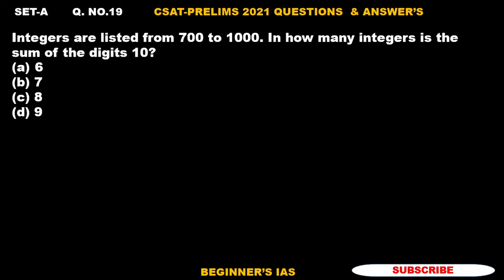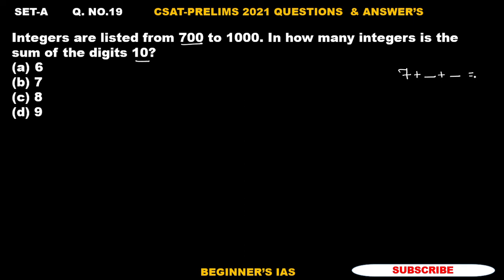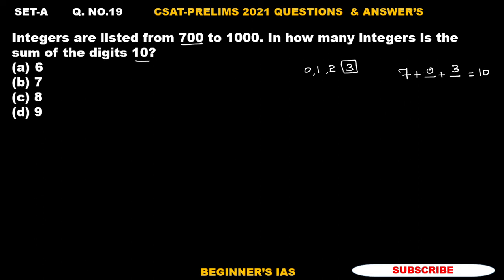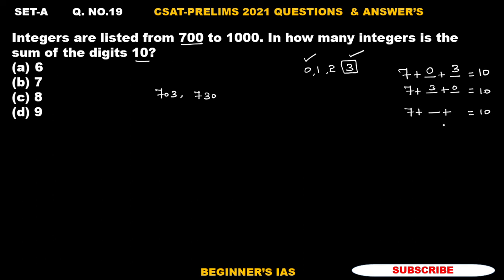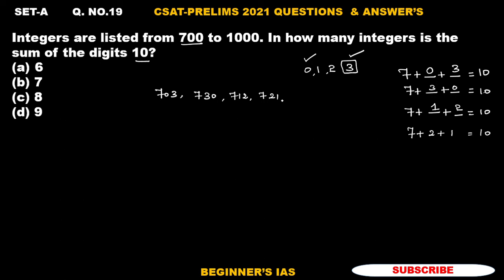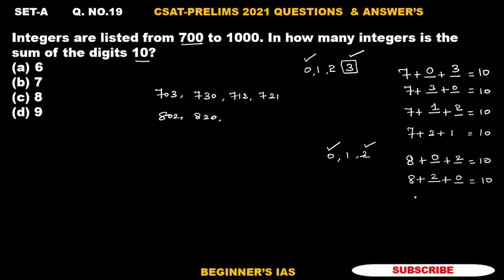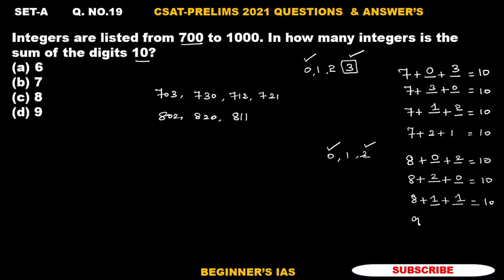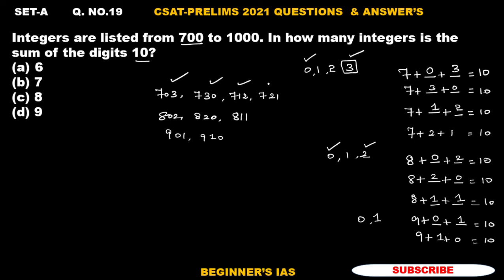Integers are listed from 700 to 1000. In how many integers is the sum of the digits 10?